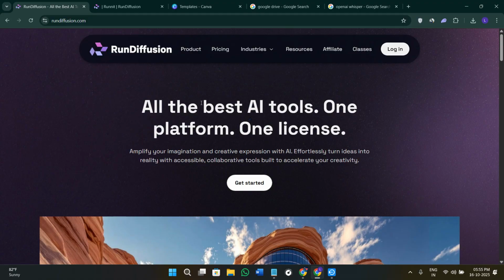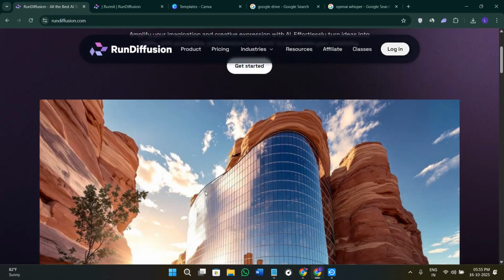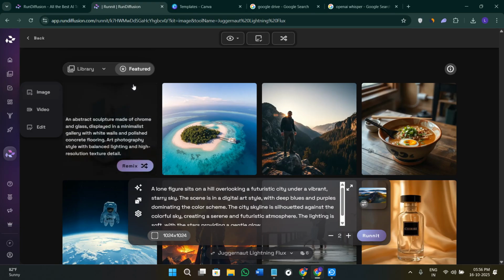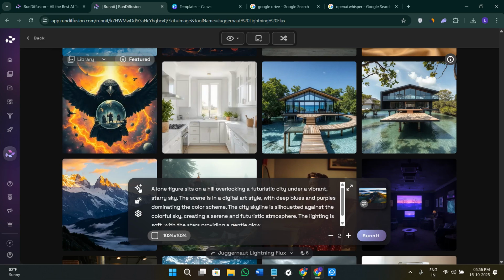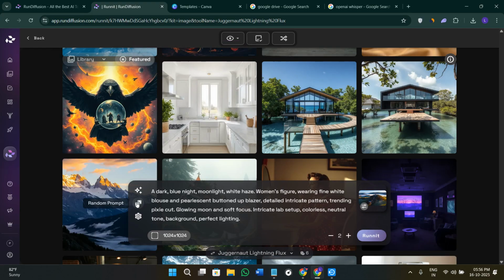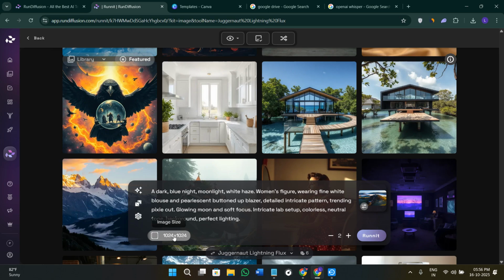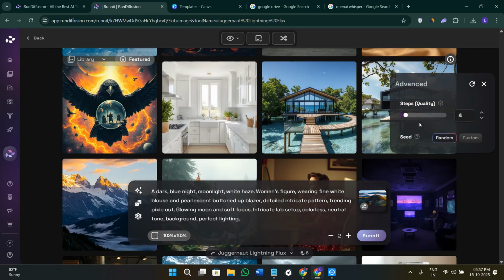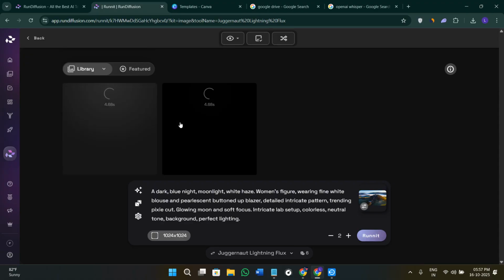How To Use Run Diffusion AI to Make Images 2025 (Complete Walkthrough)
Learn how to use Run Diffusion AI to create stunning images in 2025 with this complete walkthrough. This tutorial will guide you through setting up your account, generating high-quality AI art, and customizing your prompts for the best results.

You’ll also discover how to refine image styles, adjust settings, and export your creations for use in design projects, social media, and more. Perfect for artists, creators, and beginners exploring AI-powered image generation.